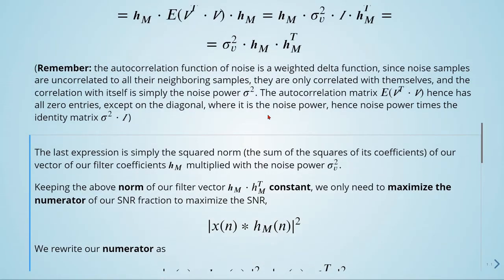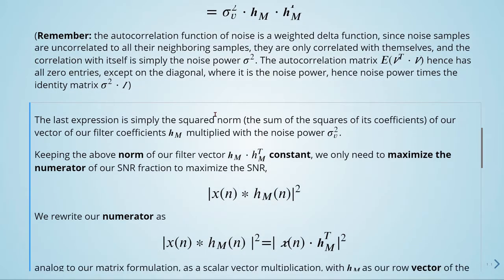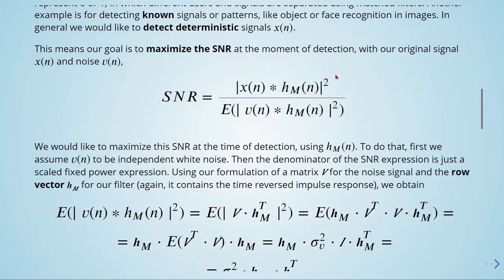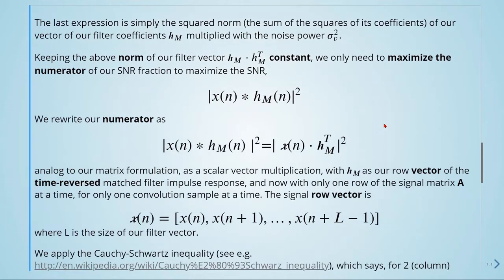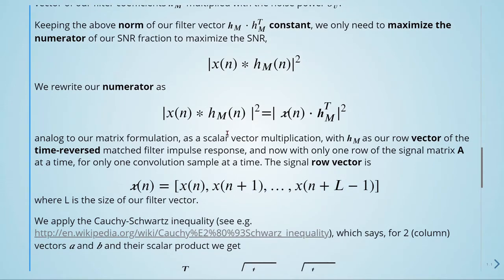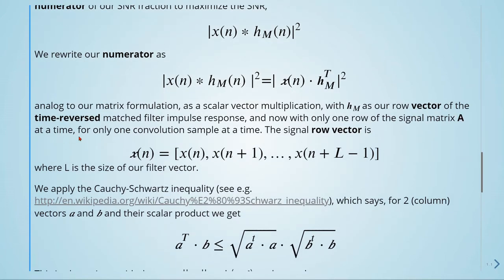ADSP - 13 Matched Filters - 03 Maximizing SNR as Matrix Multiplication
Advanced Digital Signal Processing - 13 Matched Filters - 03 Maximizing SNR as Matrix Multiplication